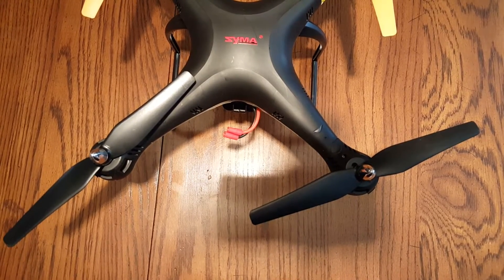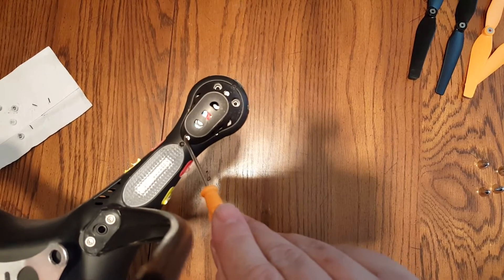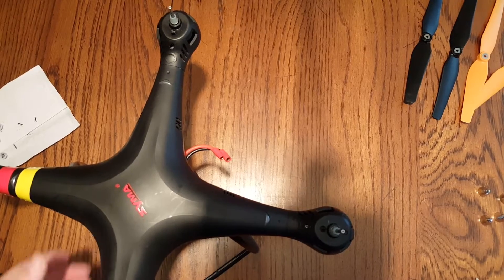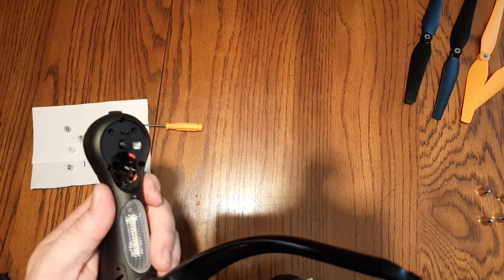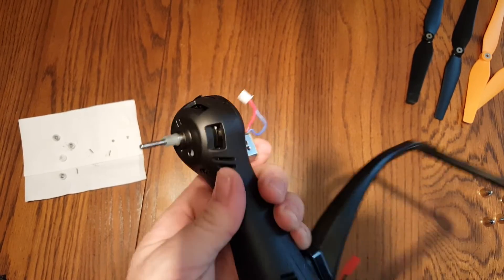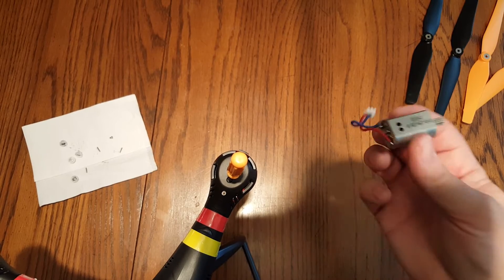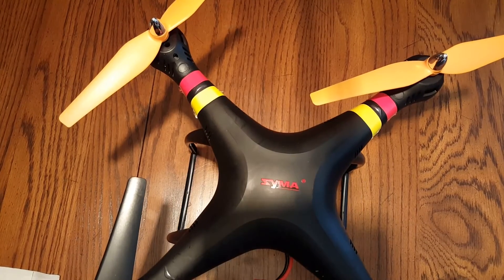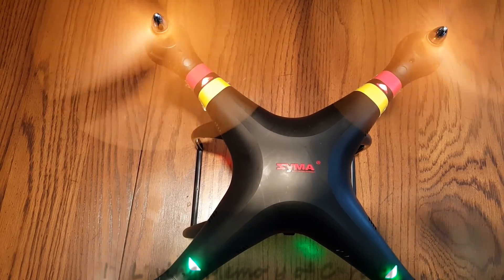SYMA X8C Quadcopter Drone Easy Motor Replacement - No Major Disassembly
In this video, I show how to replace the motors on a SYMA X8C Quadcopter (Drone).  They are easy to replace and the motors are readily available from places like Gearbest and Amazon.   Cheap replacement parts are one reason why we love quads like the Syma X8, Syma X5 and Tarantula X6.